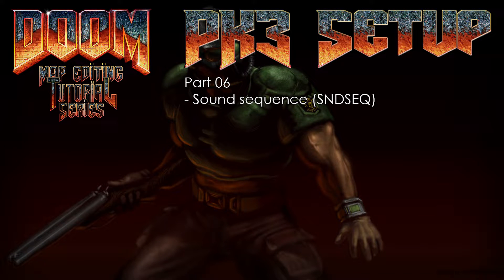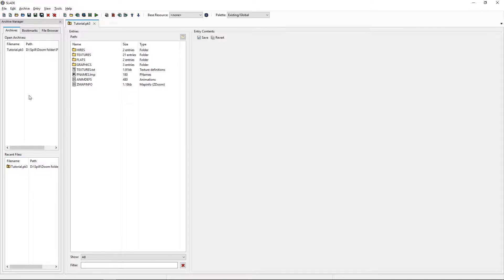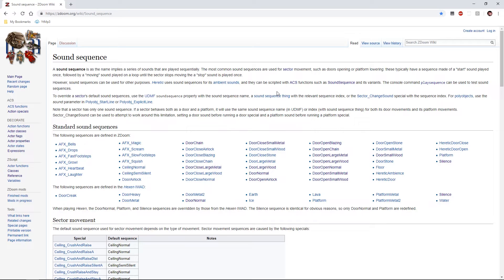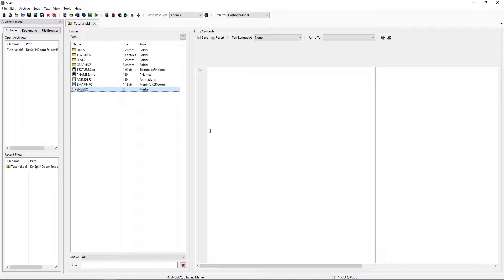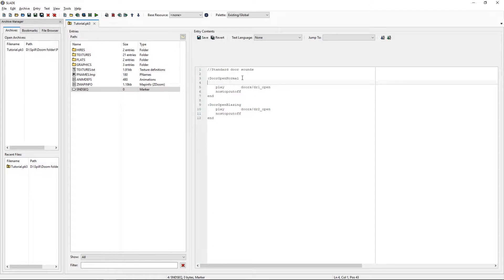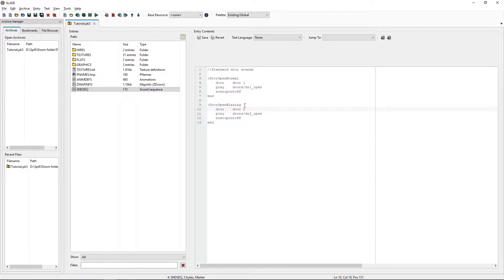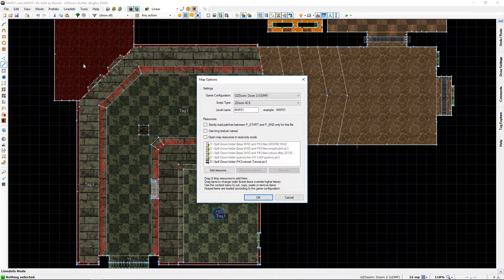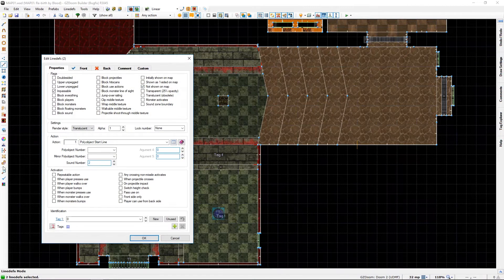06: Sound Sequence - Let's learn PK3 files for GZDoom Builder with Lazygamer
Let's create the SNDSEQ file and add some sound to some polydoors for an example. Well, at least it is not such a long video... ;-)